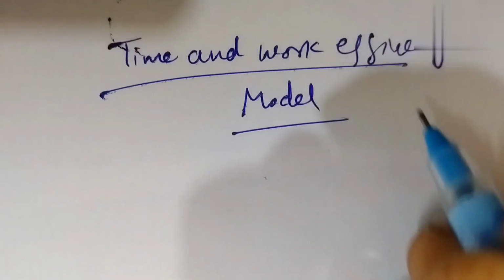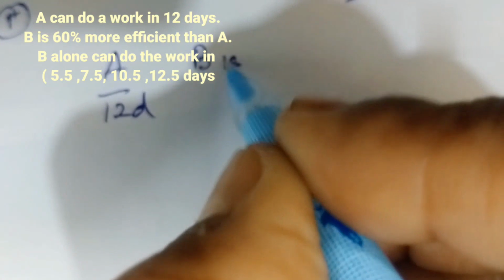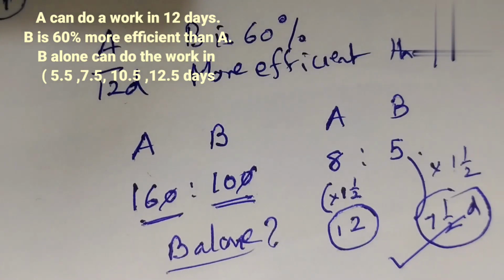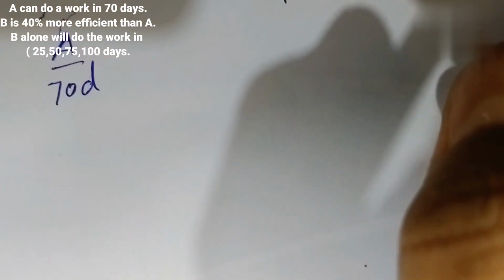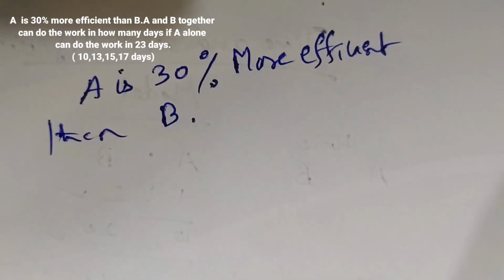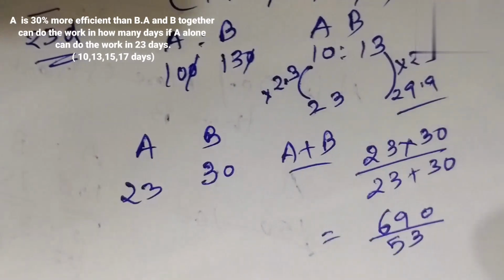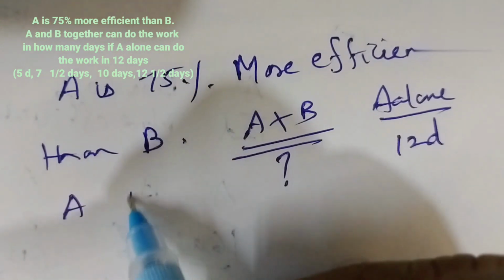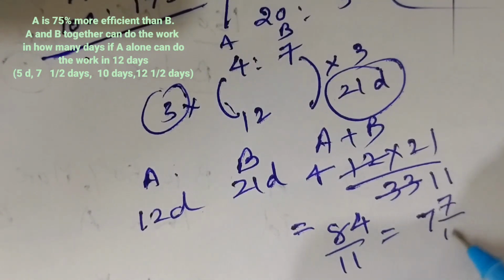TIME AND WORK EFFICIENCY MODEL TRICK 2